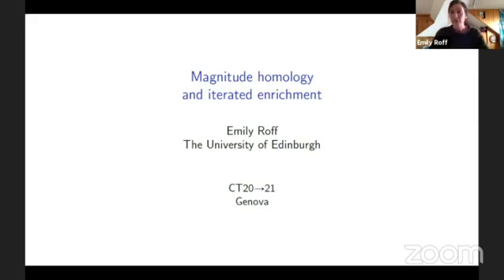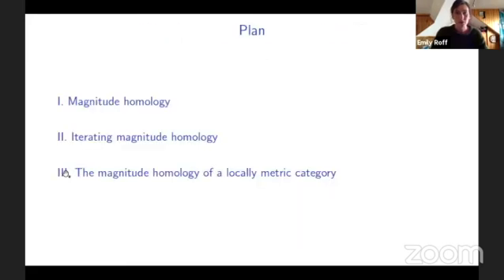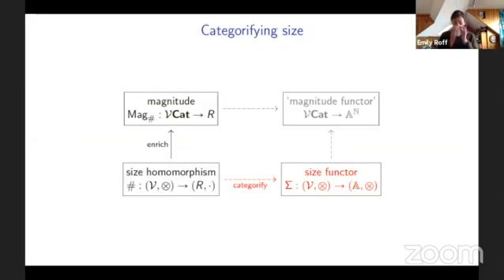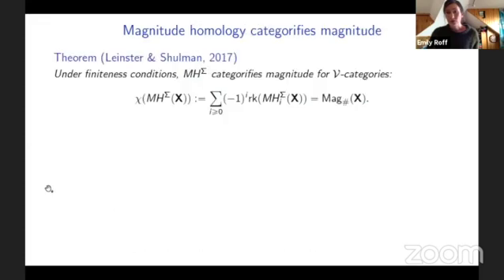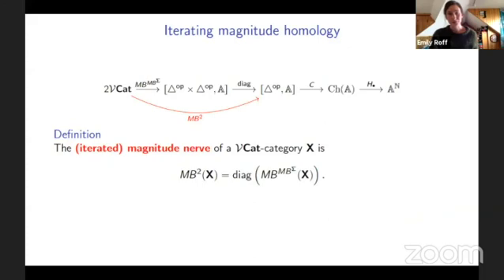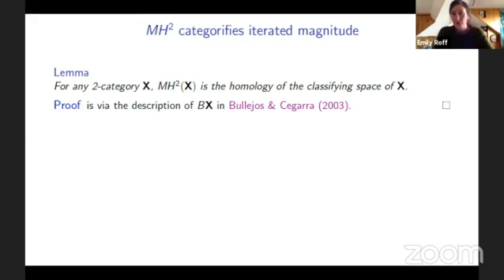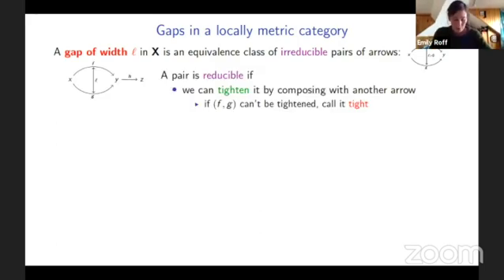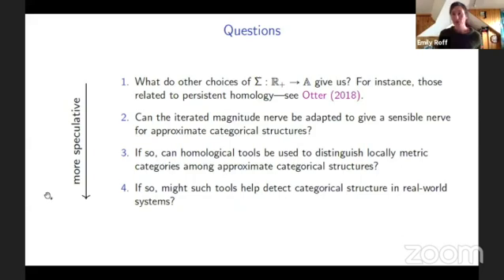Roff - Magnitude homology and iterated enrichment